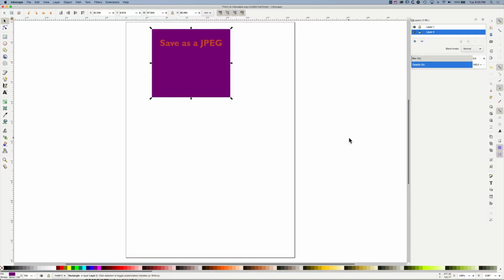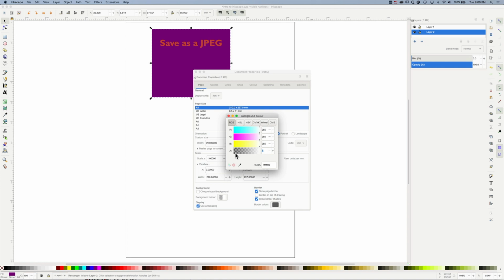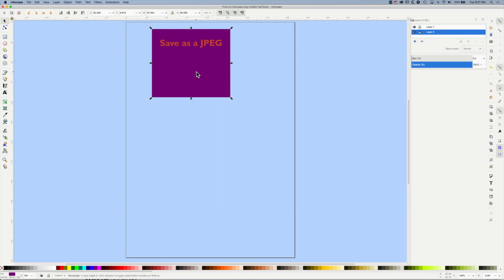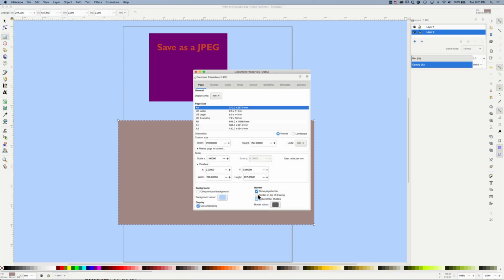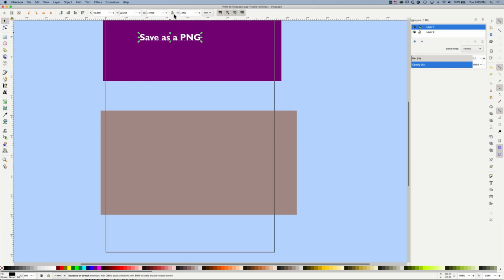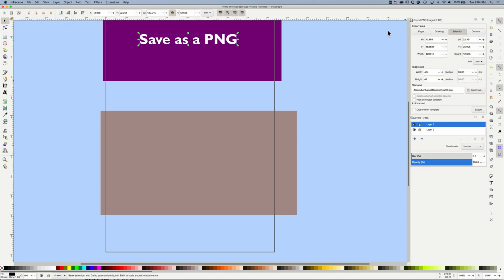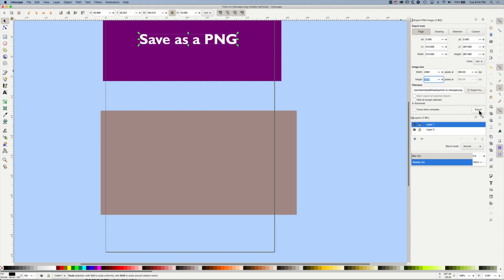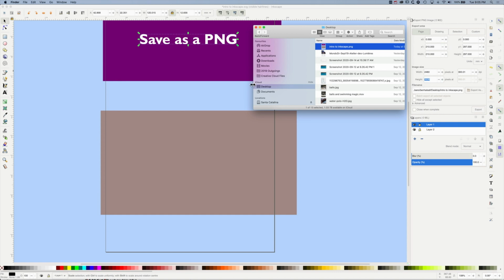04 - Work with Background in Inkscape, Setting Page Borders and Exporting PNGs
In this Inkscape Tutorial you will learn to change the background colour, modify the page border so it is easier to edit your work and then onto exporting a page.